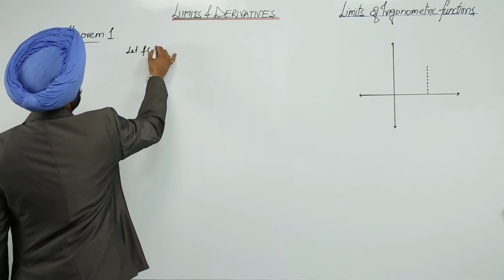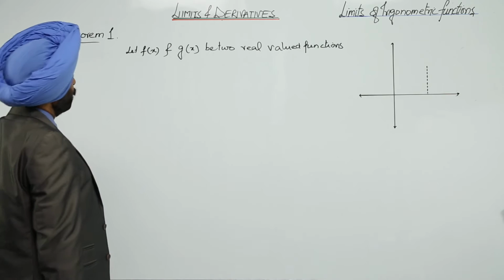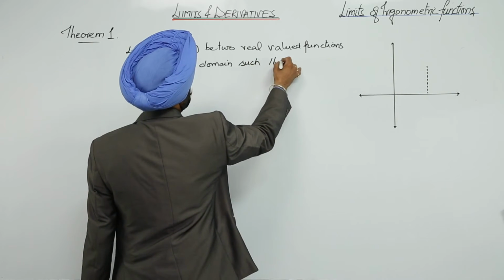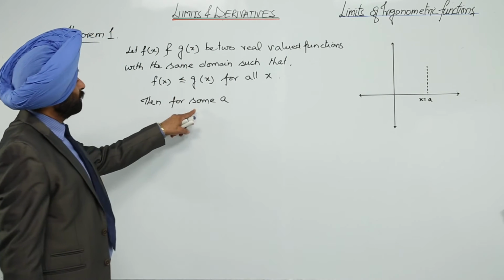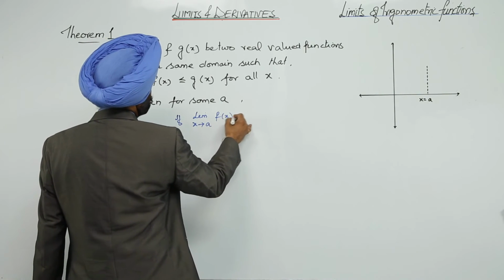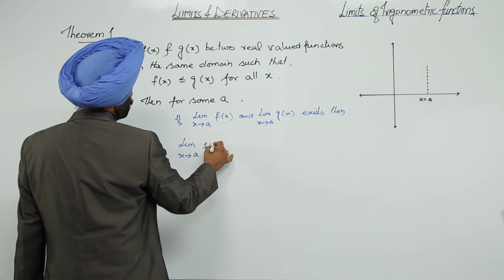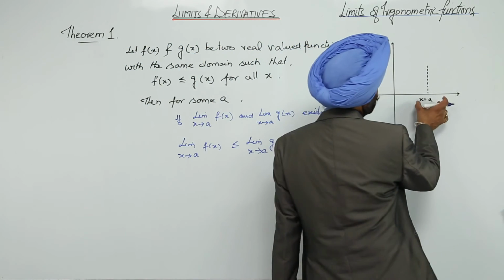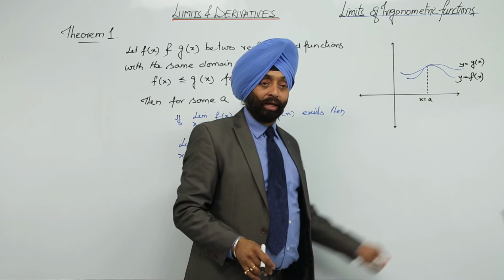IMPORTANT FREE ICSE CLASS 11 MATH l LIMITS l 16 Theorem 1 Limit of trigonometric functions l L17